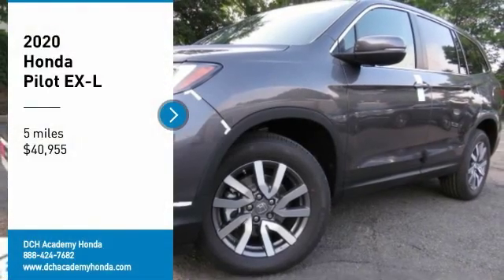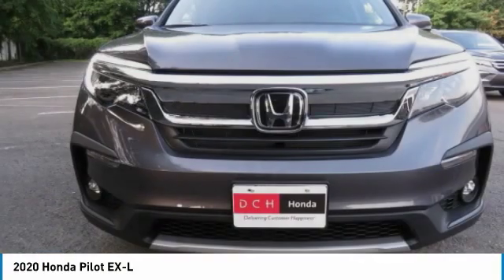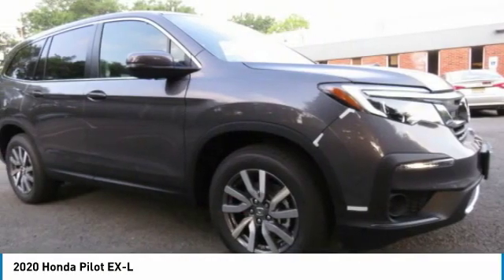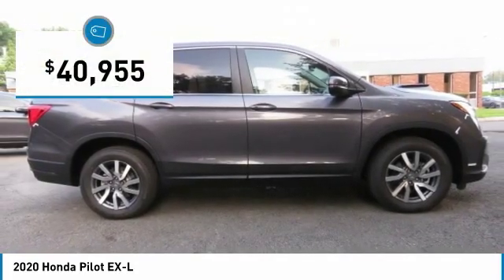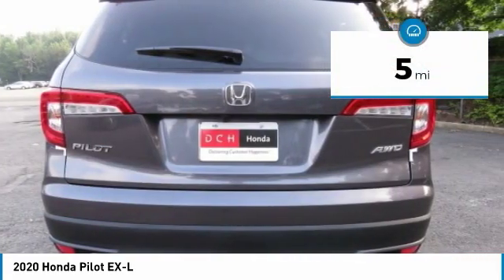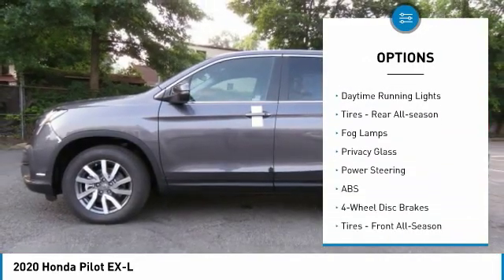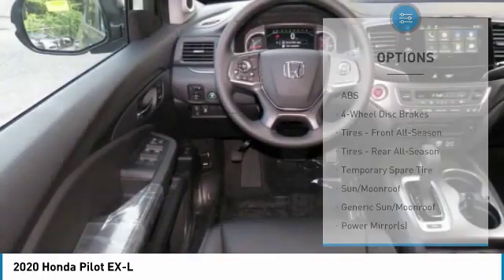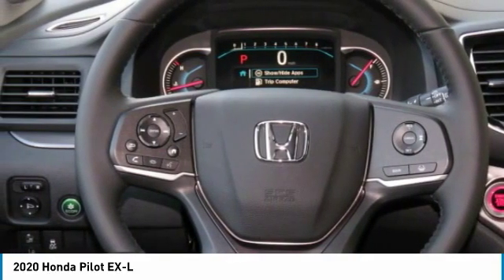2020 Honda Pilot AH200645